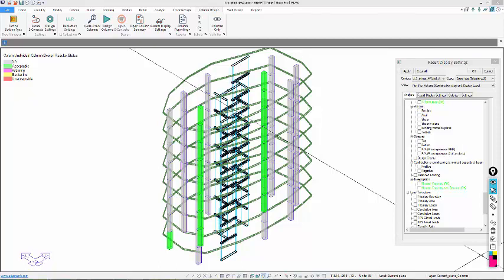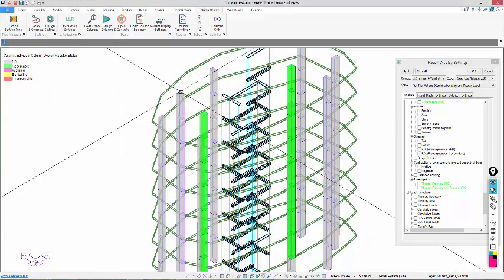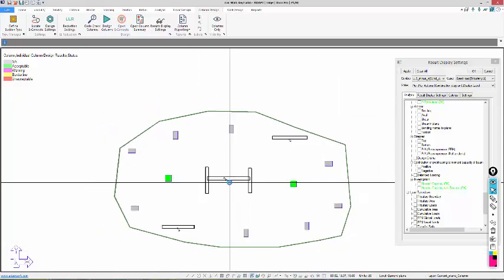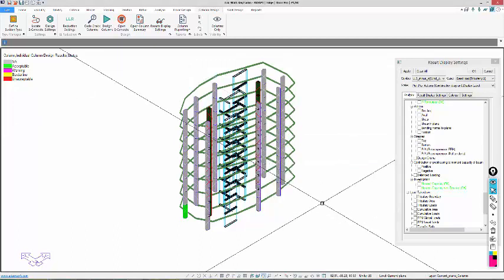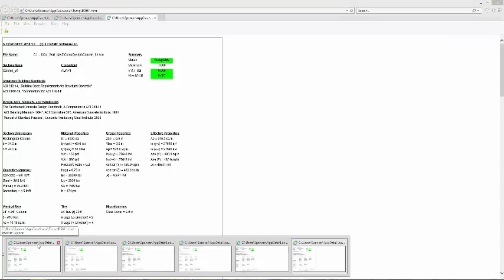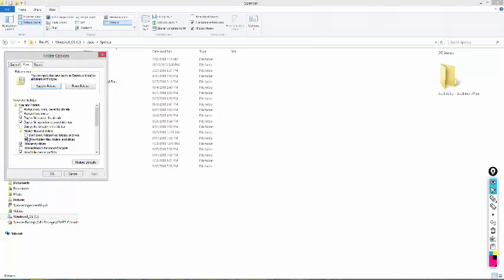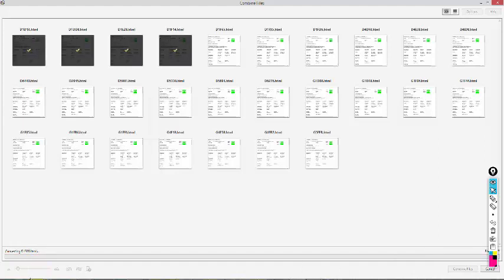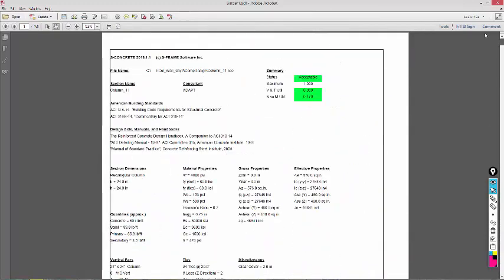Compiling Column Code Check HTML reports in ADAPT-Builder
In this video, learn how to compile column code check HTML reports in ADAPT-Builder.